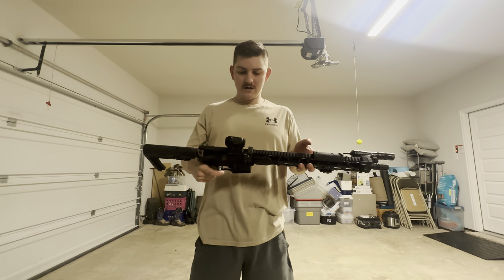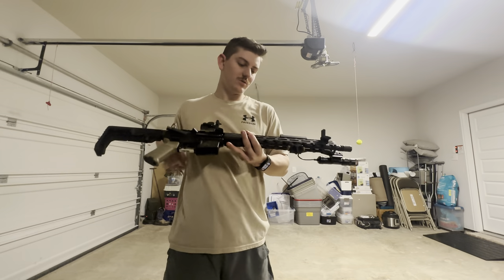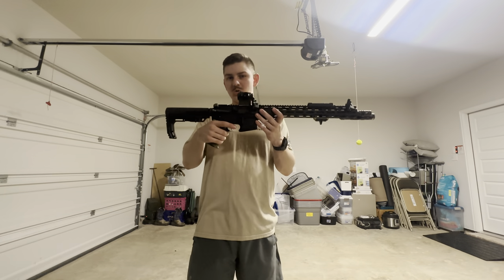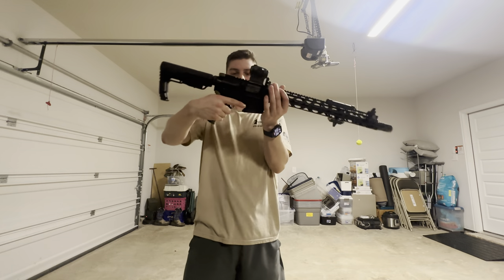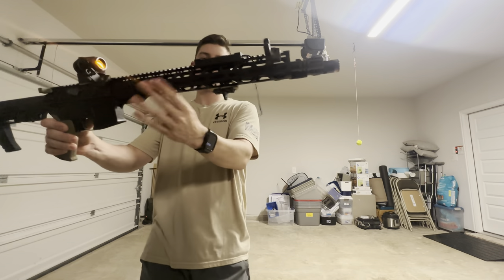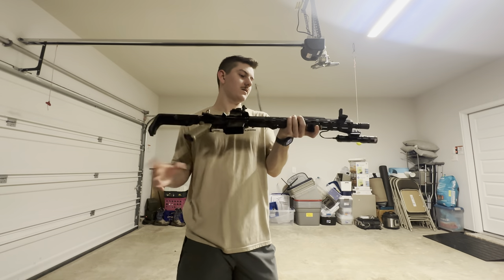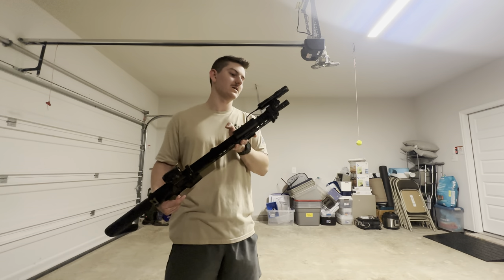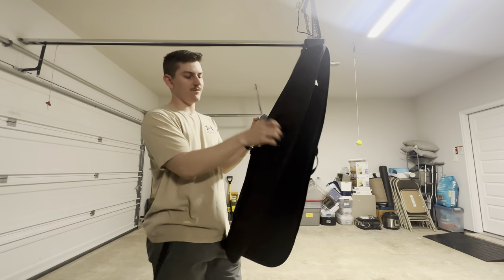Current RIFLE BUILD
1st video on the channel!! Today I’m going over my current @RadicalFirearms 16” rifle with a couple mods. God bless.